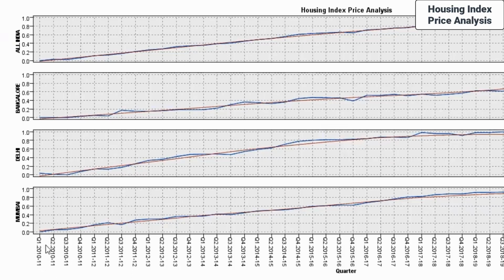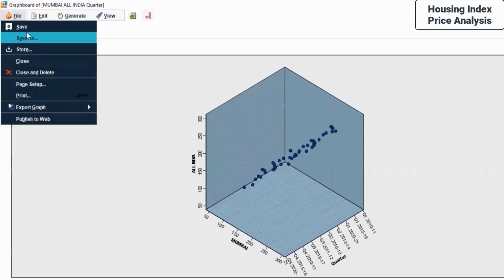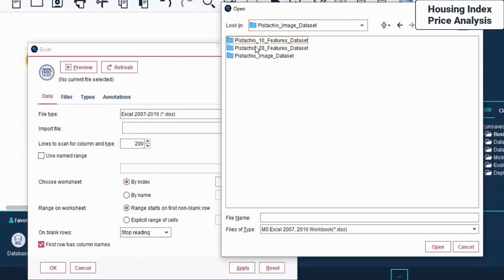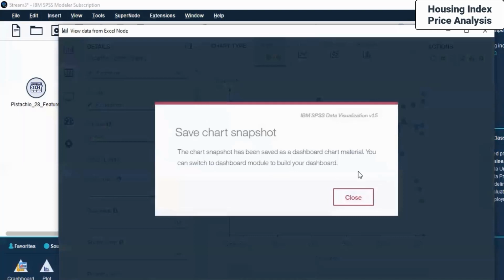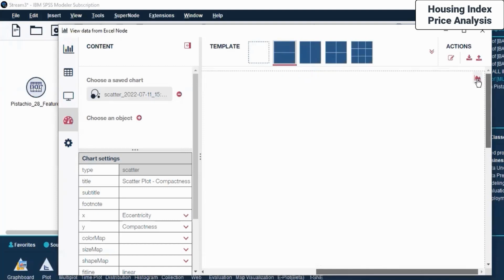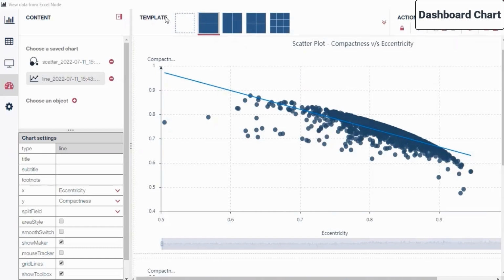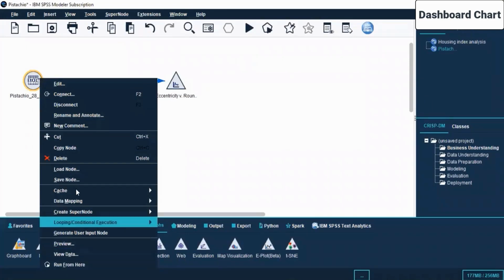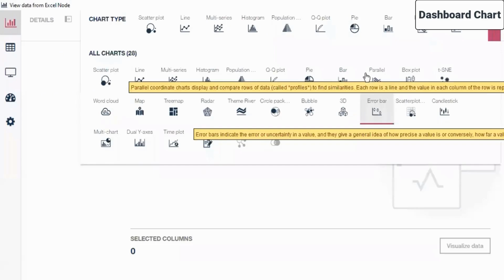Housing Index Price Analysis & Dashboard Chart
Welcome to the ultimate guide on Housing Index Price Analysis & Dashboard Chart strategies! In this video, we delve deep into the secrets that will transform your real estate investments. 🏡✨